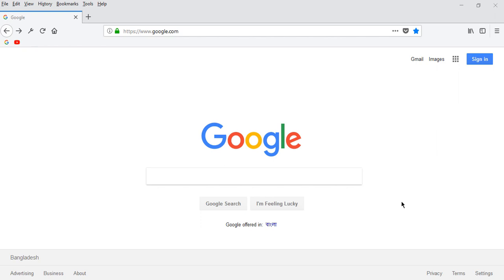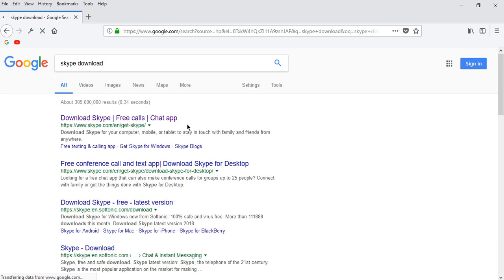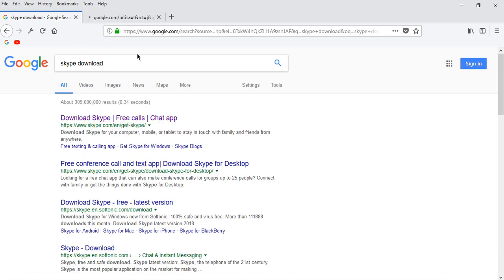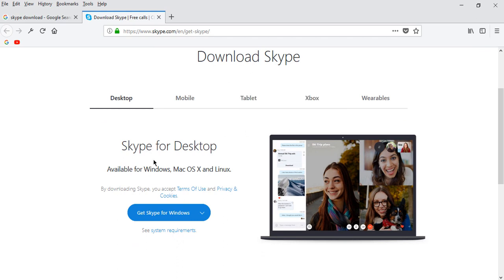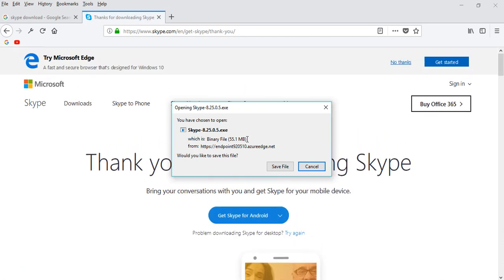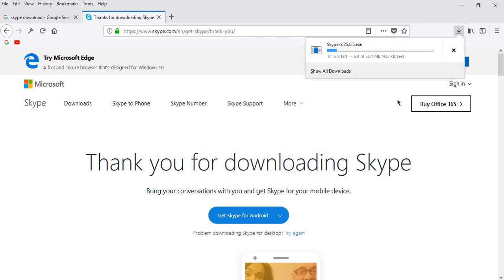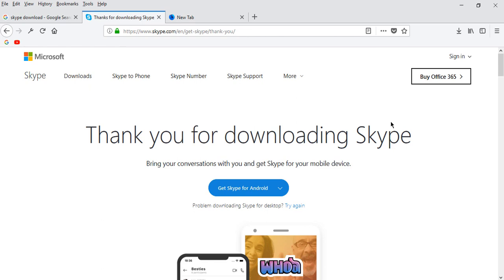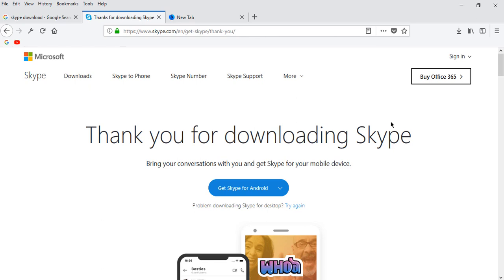How To Download Skype - Skype download for Desktop or Laptop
In this short tutorial, I tried to teach how to download Skype for windows. Recently, Microsoft changed its Skype download process so this why I showed you how to download Skype.